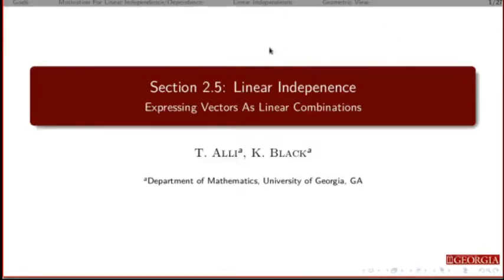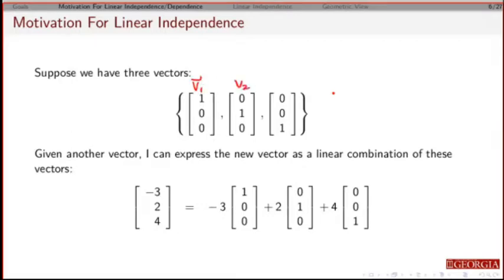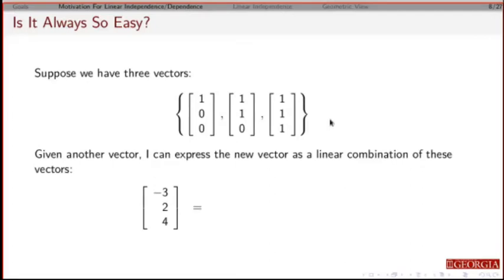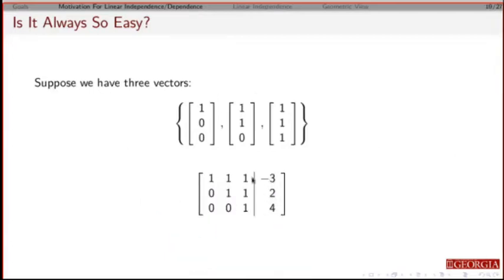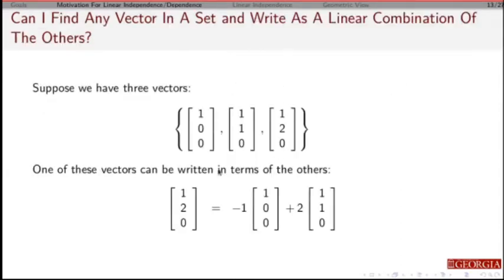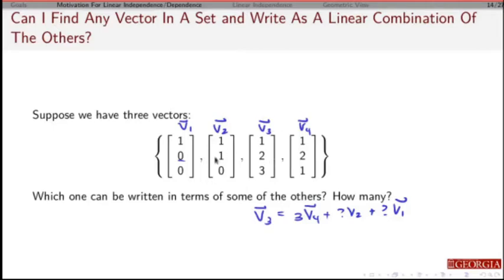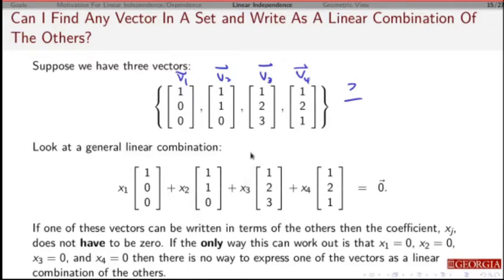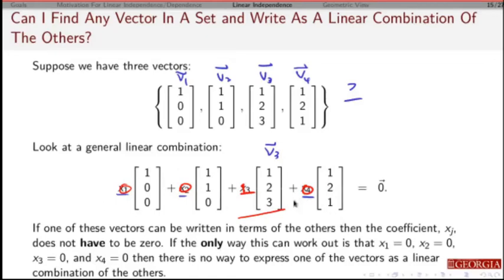2.5: Linear Independence - Part I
An introduction to section 2.5. Provides an example of the motivation and ideas behind the topic of linear indepence of a set of vectors.